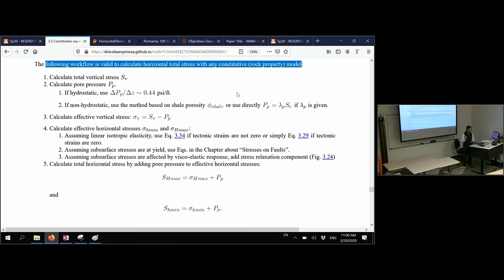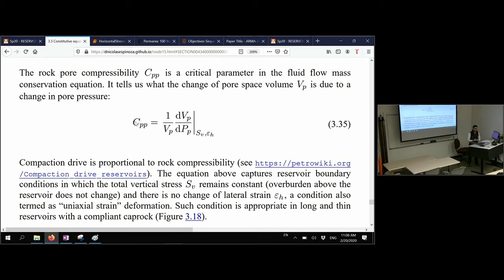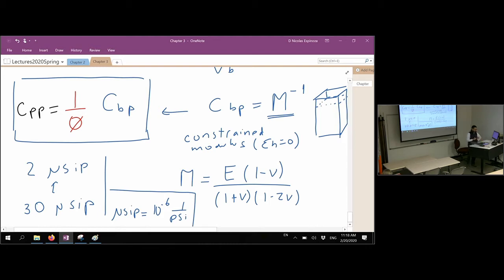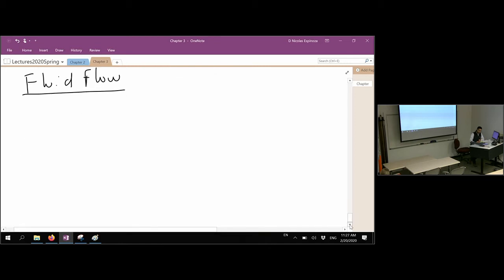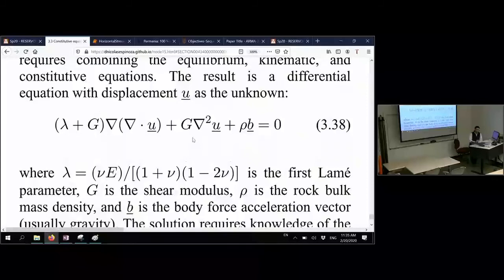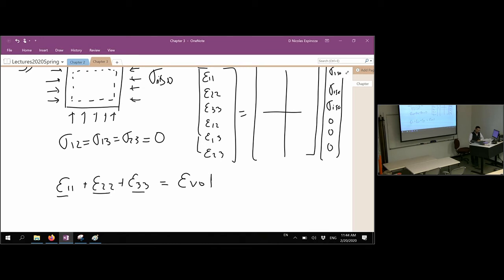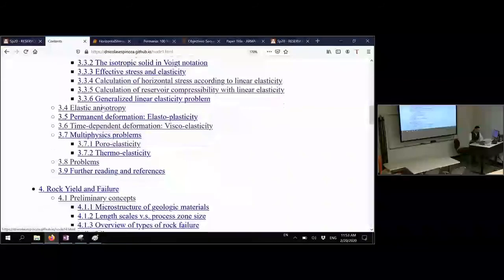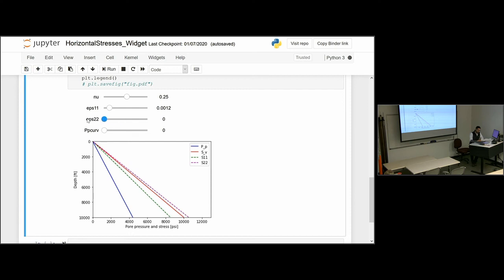L0220 Rock compressibility and general continuum mechanics problems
This is a video recording of Lecture 10 of PGE 334 Reservoir Geomechanics (Spring 2020) delivered on February 20, 2020, at The University of Texas at Austin by D. Nicolas Espinoza

Topics covered: rock pore compressibility and rock bulk compressibility under uniaxial strain condition, Navier's differential equation for linear elasticity, review homework, problems  3.8.3 to 3.8.5